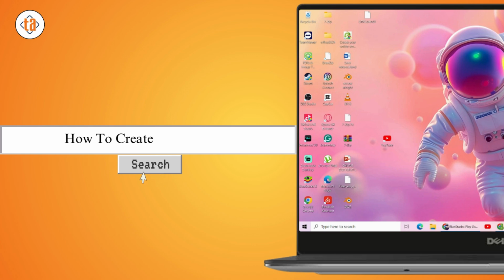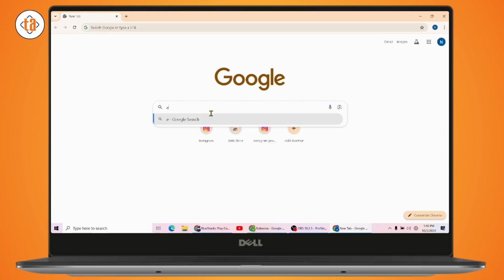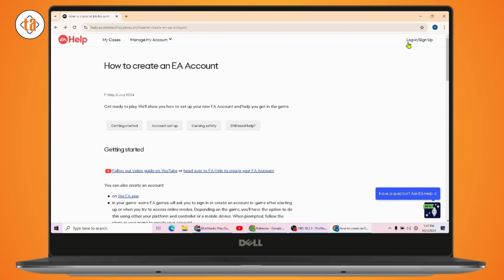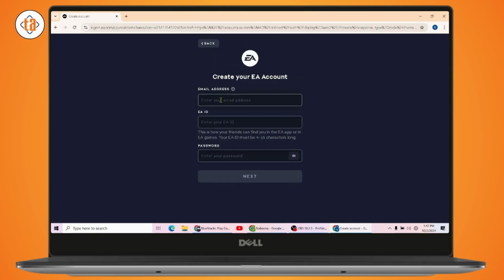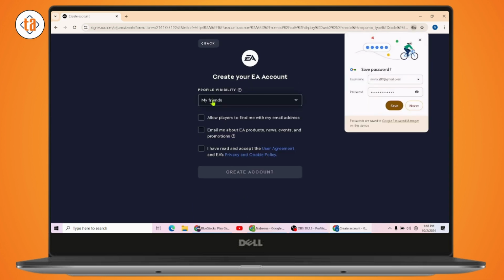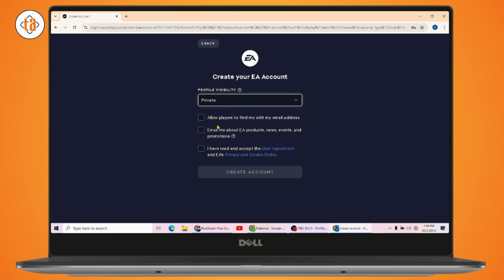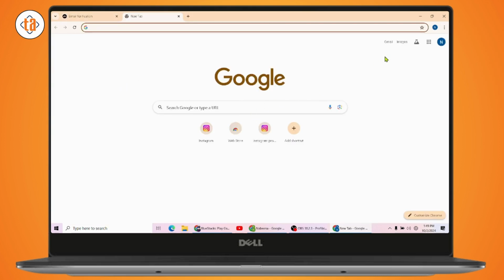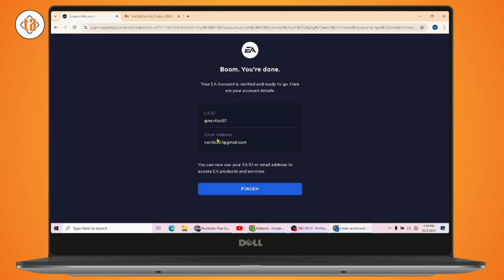How To Create EA Account | Create EA Account 2024 UPDATED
In this video, we'll guide you through the process of creating an EA (Electronic Arts) account. Follow these simple steps to set up your account and get ready to enjoy a wide range of EA games and services.

0:00 - Introduction
0:12 - Navigating to the EA Account Creation Page
0:24 - Entering Your Personal Information and Email
0:36 - Verifying Your Account and Finalizing Setup
0:48 - Conclusion